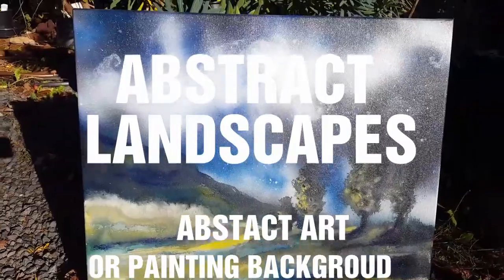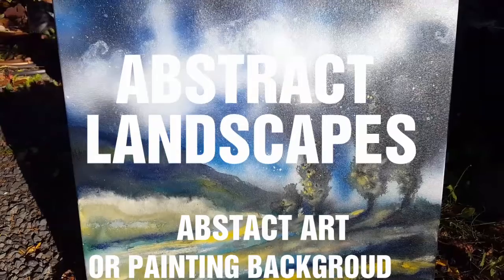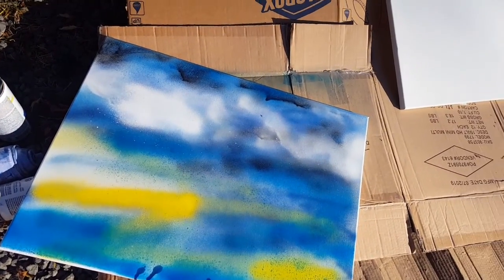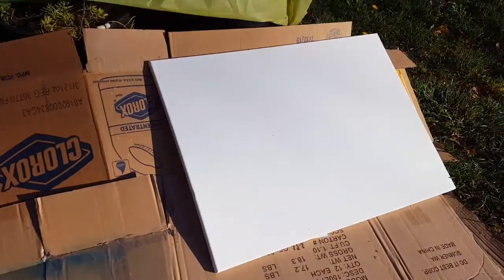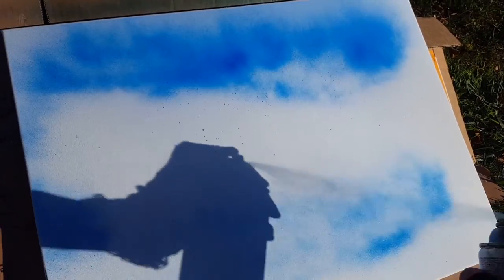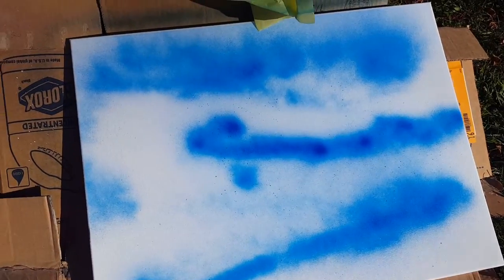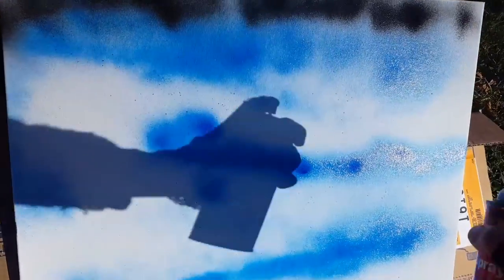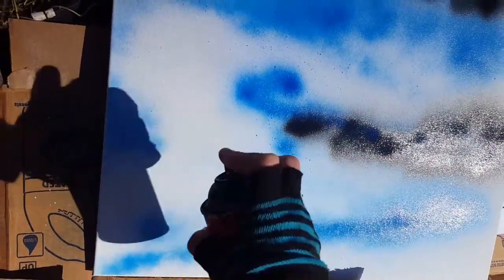HOW TO CREATE EZ QUICK ABSTRACT EXPERIMENTAL ART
EXPERIMENTAL ART = WATER MEDIUM SPRAY EZ DIY
ABSTACT ART OR BACKGROUND FOR PAINTING

HOW TO CREATE EZ QUICK
ABSTRACT EXPERIMENTAL ART
materials
•Canvas
•Gloves
•Spray Paint
•Water
•Outside area to paint away from cars / be aware of overspray
•Objects to level painting to dry

HOW 2 PAINT
EXPERIMENTAL ART
ABSTRACT ART